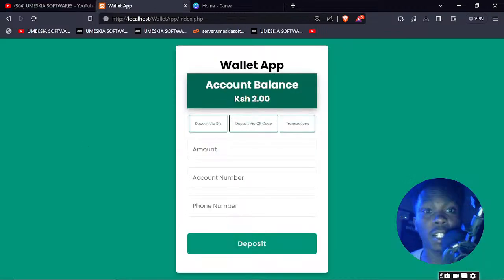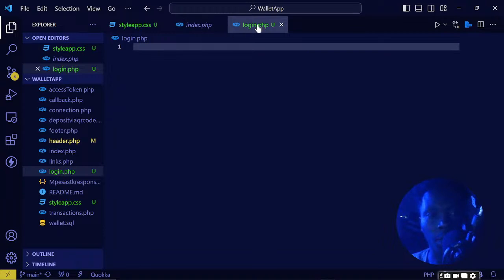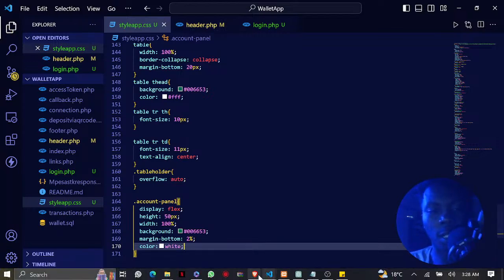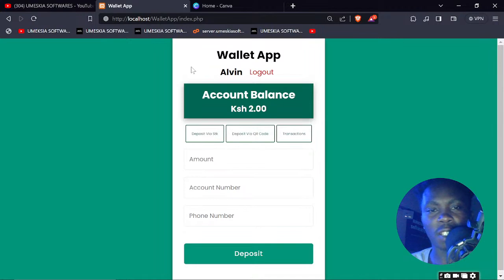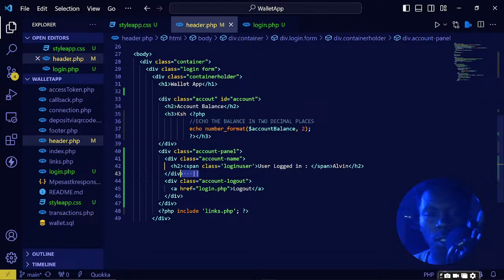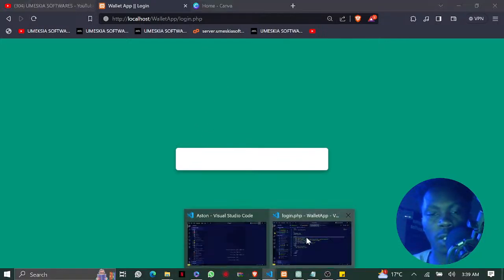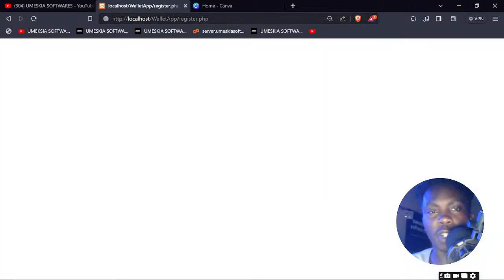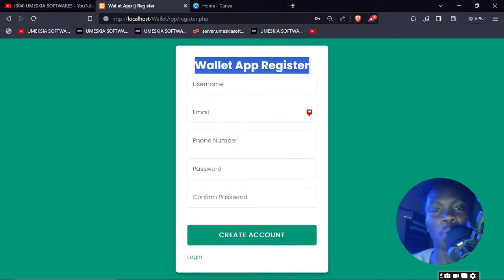UPDATING OUR WALLET APP